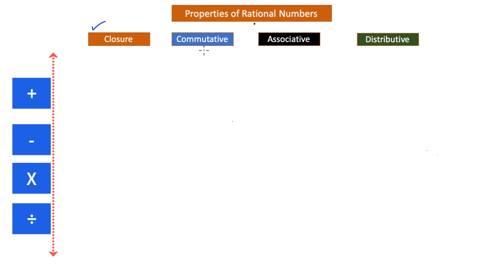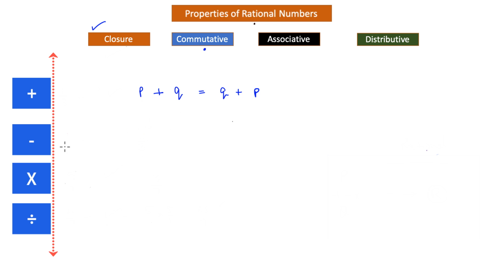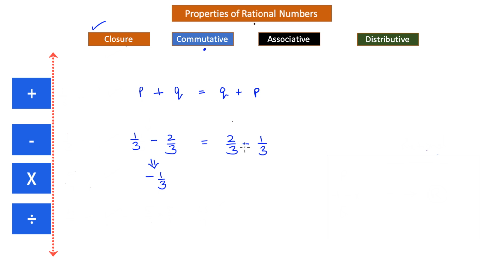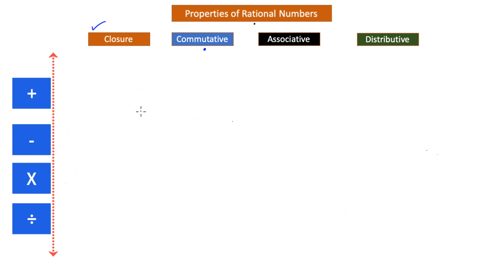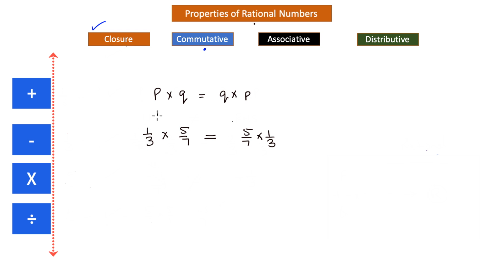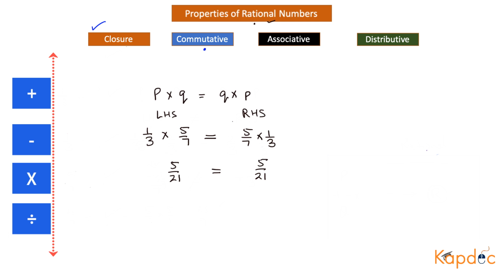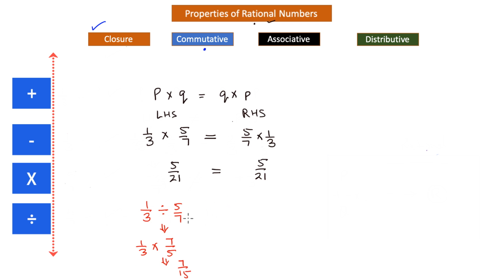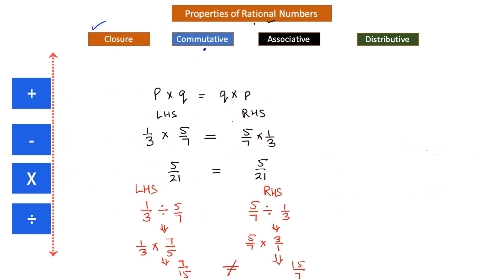Commutative Property of Rationals | Properties of Rational Numbers 8th Class | Class8maths | KAPDEC